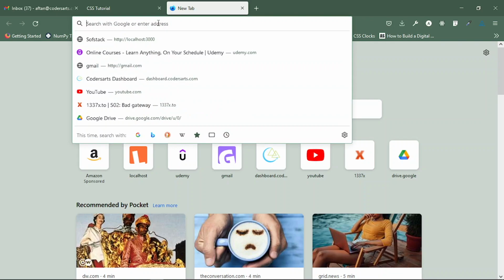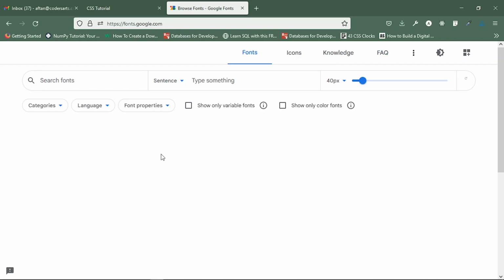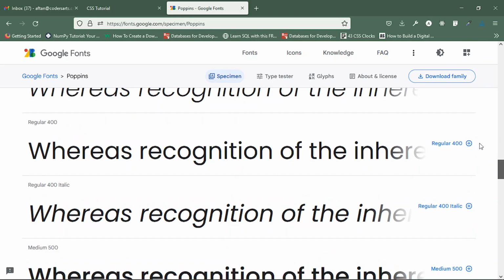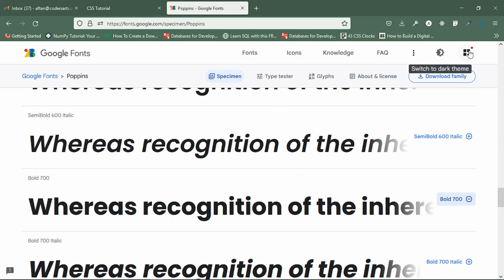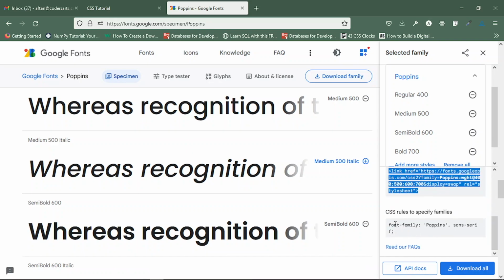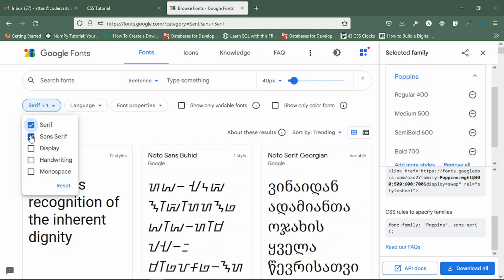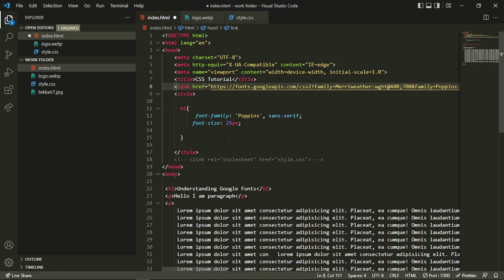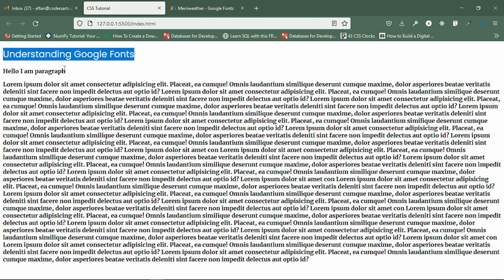14. Adding Google Fonts | CSS Tutorial For Beginners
In this video, you'll understand how to Add Google Fonts